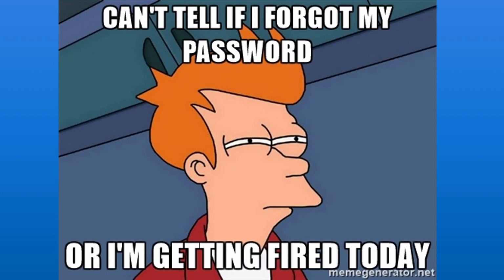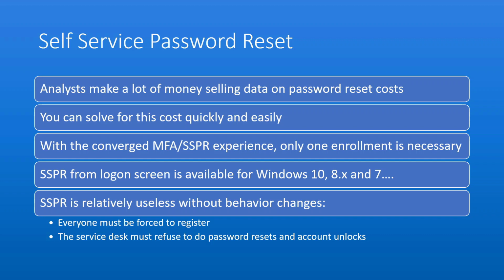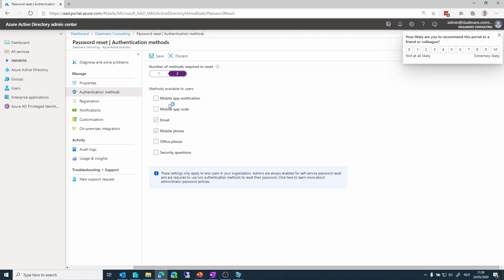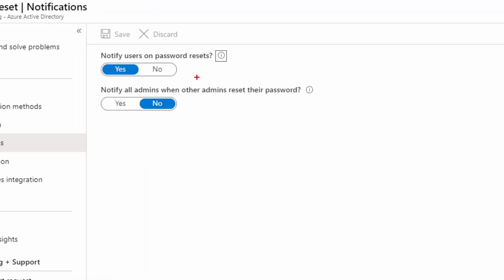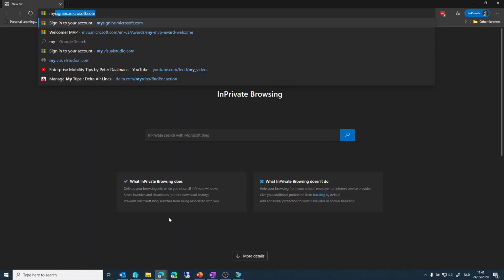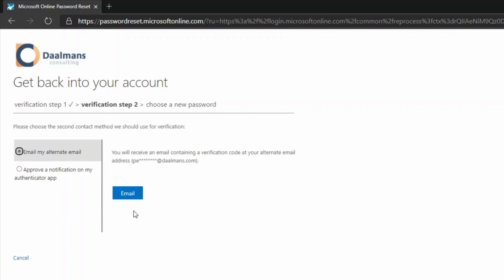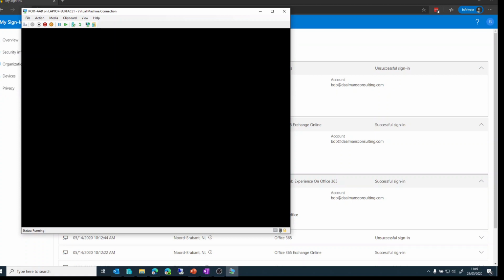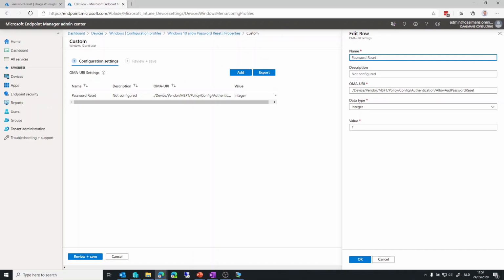Enterprise Mobility Tips Episode #010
In this episode of Enterprise Mobility Tips, Peter Daalmans is covering the Self Service Password Reset feature of Azure AD. Self-service Password Reset allows users to reset their password themselves instead of needing to call the Service Desk.